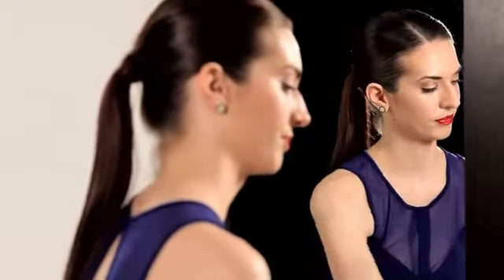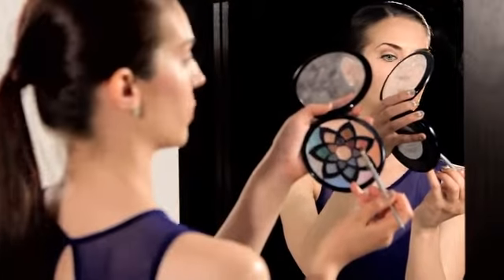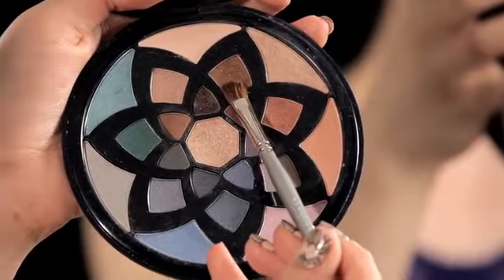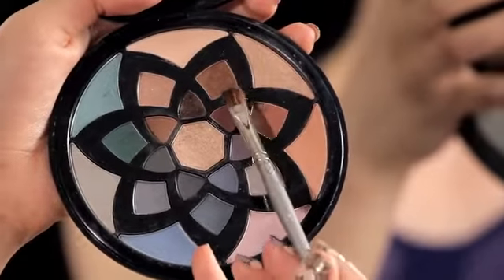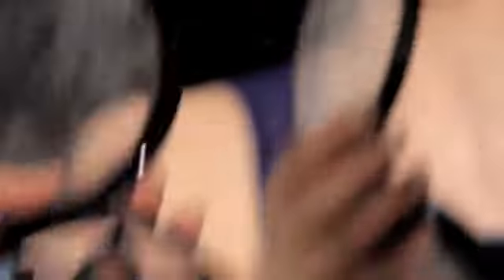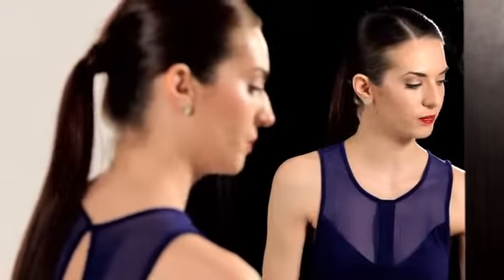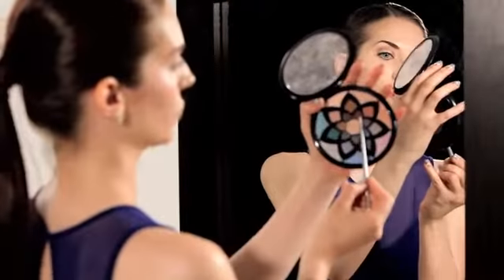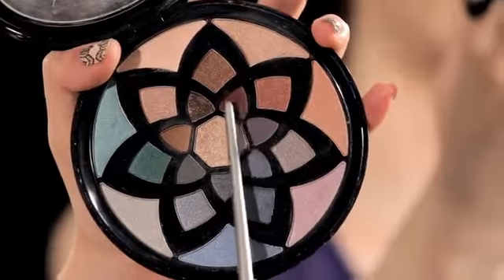How to Make Your Eyes Pop